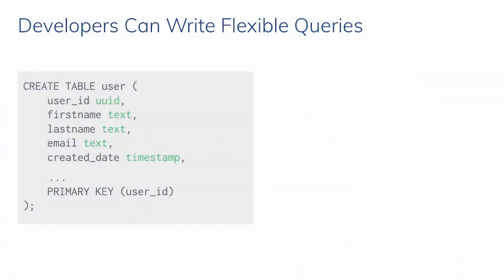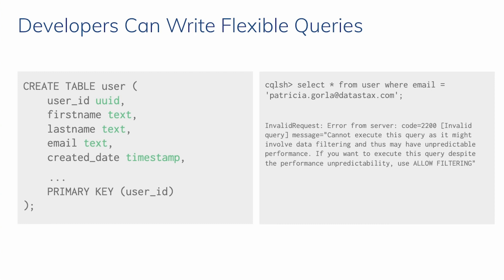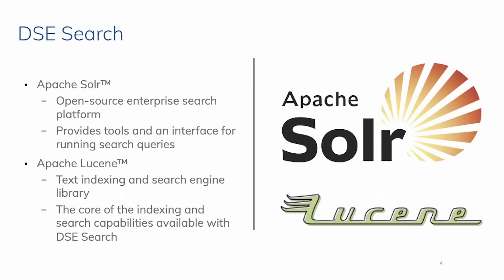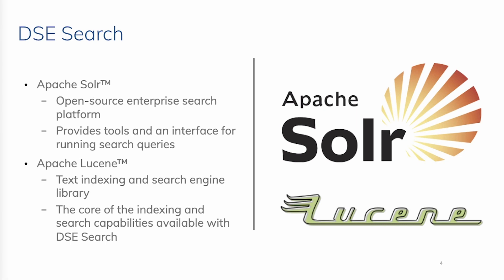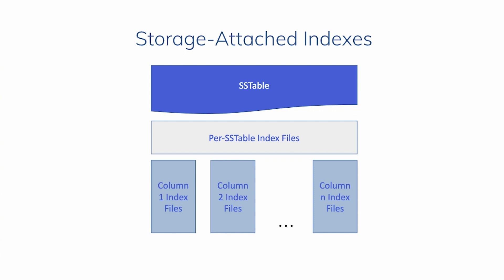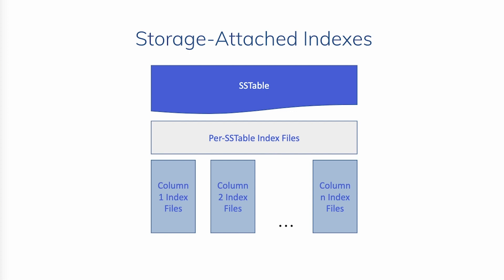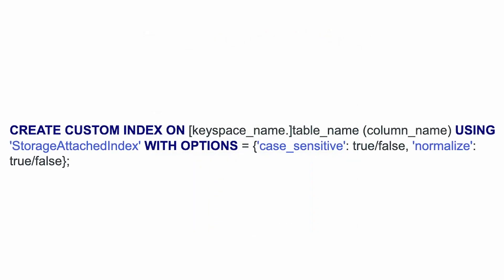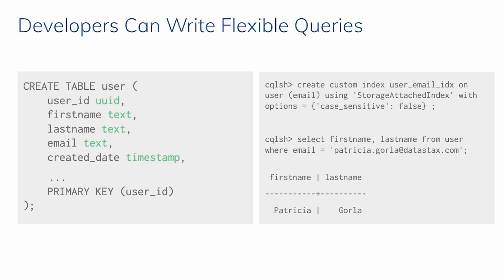Storage-Attached Indexing: A Brief Overview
Storage-Attached Indexing (SAI) is a highly-scalable, globally-distributed index for Apache Cassandra® that is available for DataStax AstraDB and DataStax Enterprise (DSE) databases.

ABOUT DATASTAX DEVELOPERS
On the DataStax Developers YouTube channel, you can find tutorials, workshops and much more to help you learn and stay updated with the latest information on Apache Cassandra©.  to watch our free online courses, tutorials, and more.